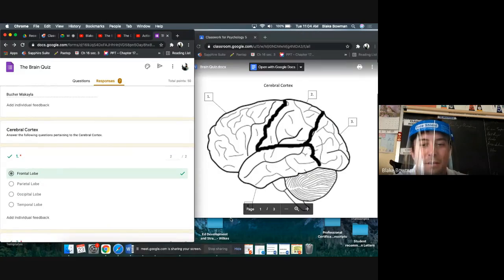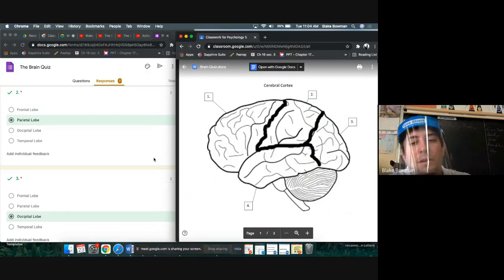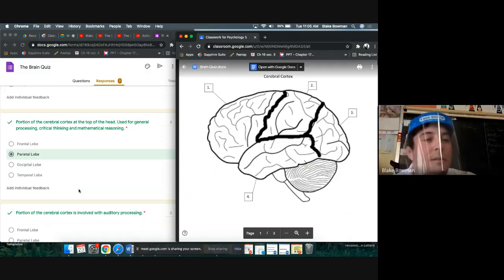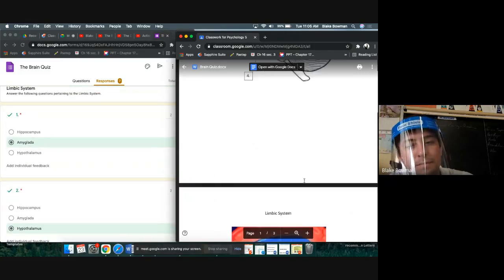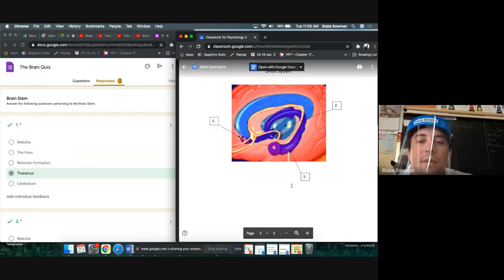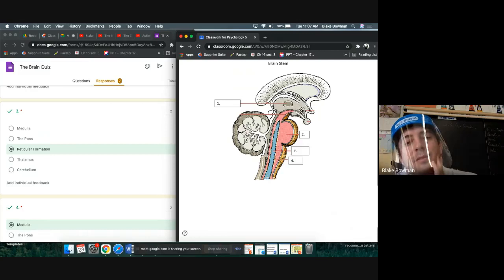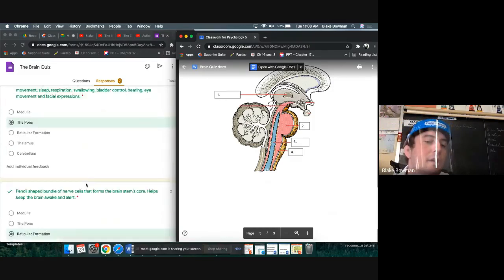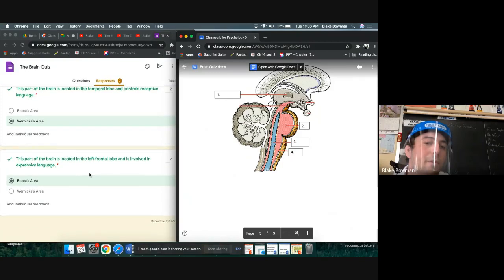Psychology 3 23 21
Review Brain Quiz and 'Boy with the Incredible Brain'